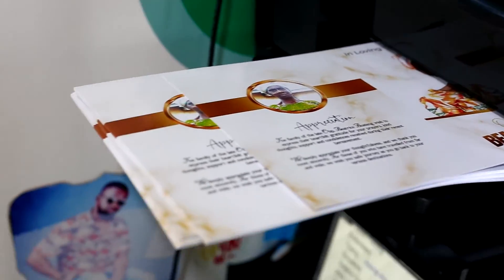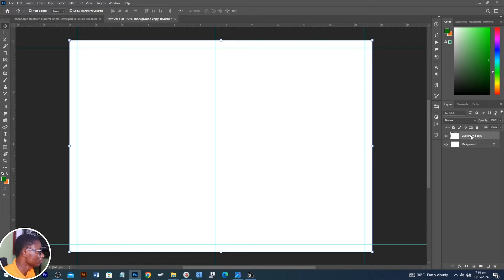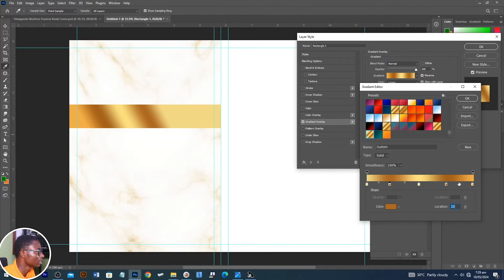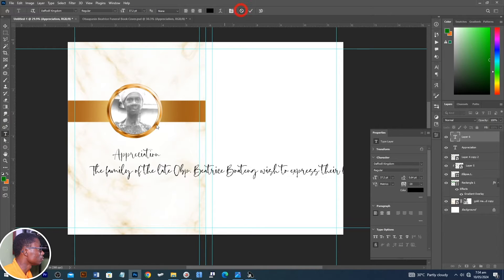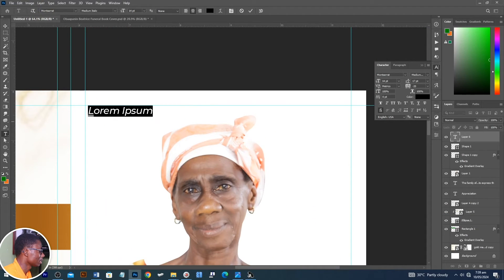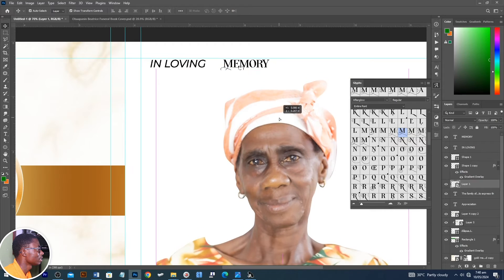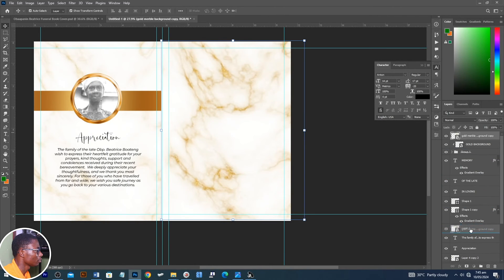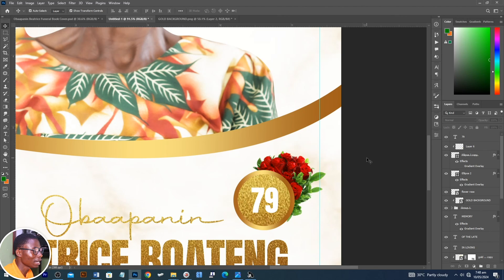Funeral Brochure Cover Design In Photoshop | How To Design Funeral Book Cover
In today's video, we are looking at How To Design a Funeral Book In Adobe Photoshop. Creating a unique Funeral Book or program book can be difficult. In this video am going to show you a step-by-step tutorial to design a funeral brochure using Photoshop 2022, this can be done in any version of Photoshop. Enjoy!

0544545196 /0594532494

Mobile Money
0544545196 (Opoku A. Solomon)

KeepCreating